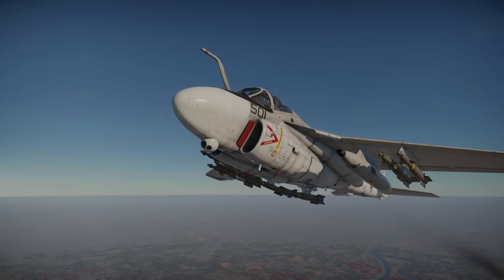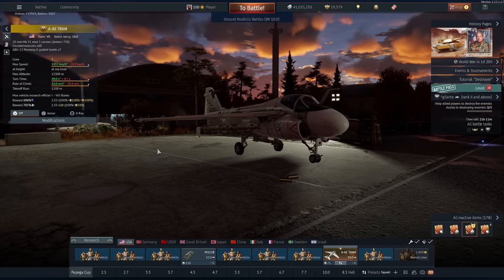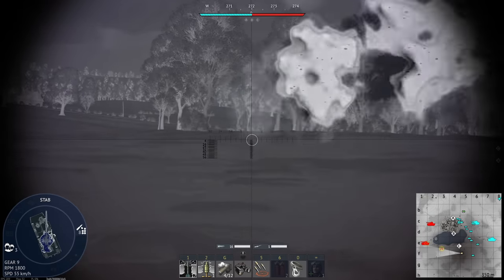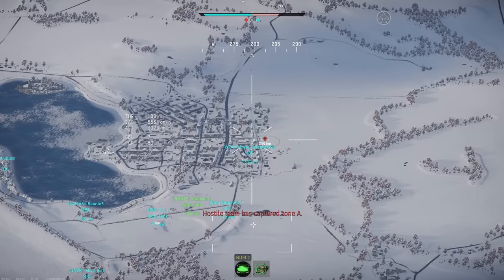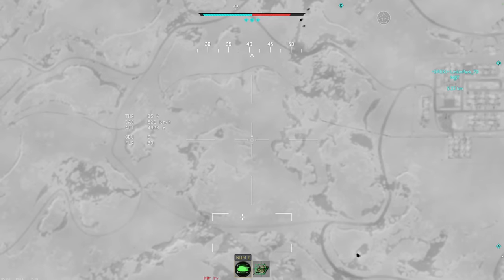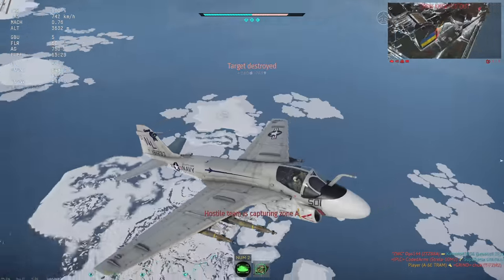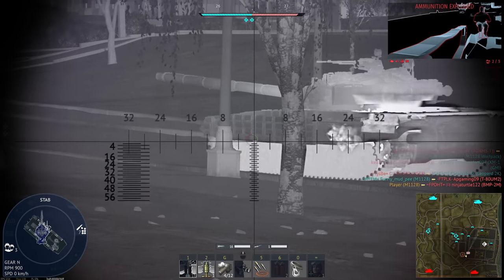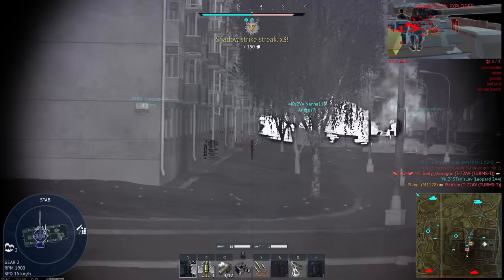I PAID $70 FOR PURE DISAPPOINTMENT - A-6E TRAM Intruder in War Thunder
In this video I bought and played the A-6E TRAM Intruder that costs a massive $70!!!  This makes it one of a few 70 dollar premium vehicles in War Thunder.

The only thing is, this is definitely the worst of them all! :)  A subsonic airframe at 10.0 that will face mostly super sonic jets.  Being armed with Aim-9J missiles it's got potential for Air to Air but when it comes to ground... SAM can just eat it alive!

Here is the showcase of my experience with this aircraft! :D